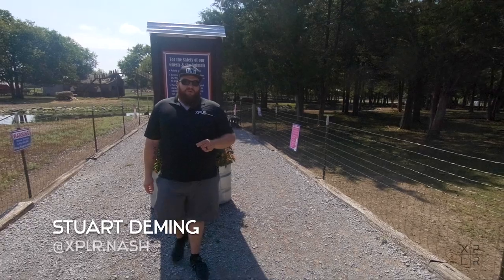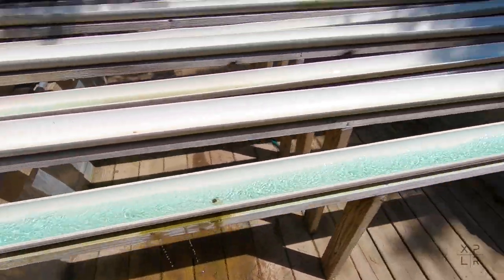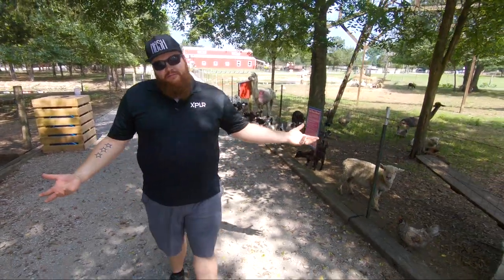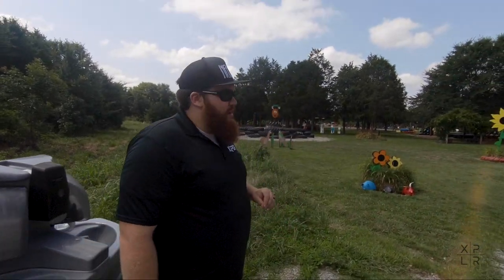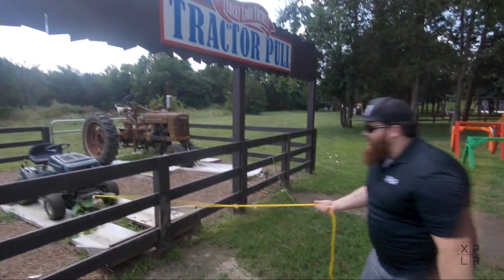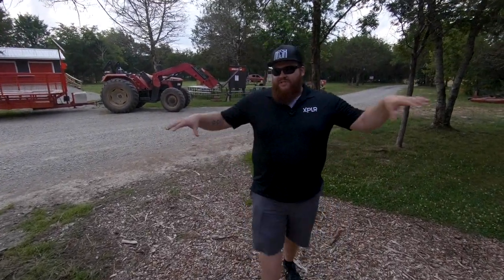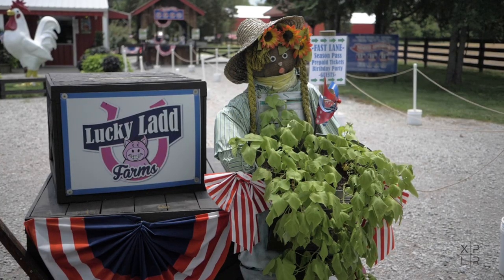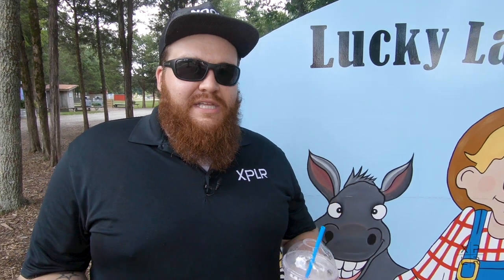BEST PETTING ZOO IN TENNESSEE? | LUCKY LADD FARMS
On this episode, XPLR visits Lucky Ladd Farms in Eagleville, Tennessee. Less than an hour away from Nashville, this farm has enough entertainment to last an entire day for a family! We slid on every slide, pet every single goat on property, and inched our way through every obstacle of this farm in order to show you just how much fun this place can be!

Our favorite feature about Lucky Ladd Farm is by far the relationship between Pepsi and Big Red. Be sure to watch the video to see all of their cuteness!